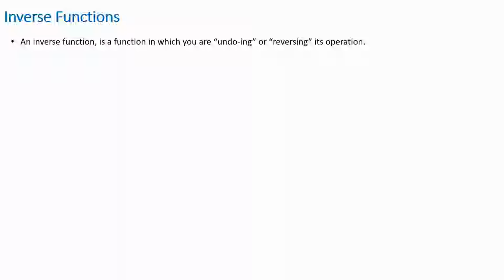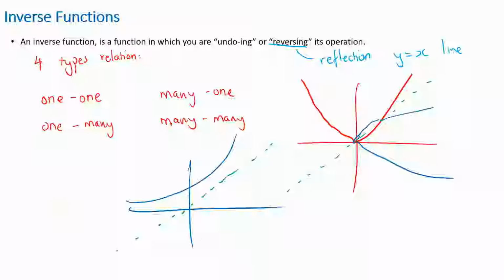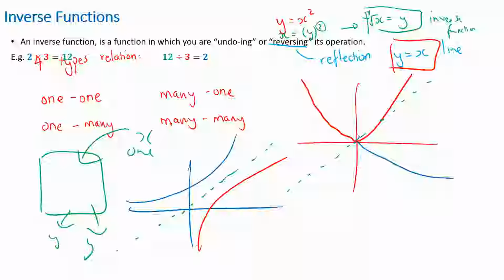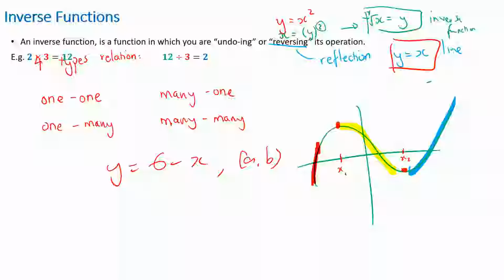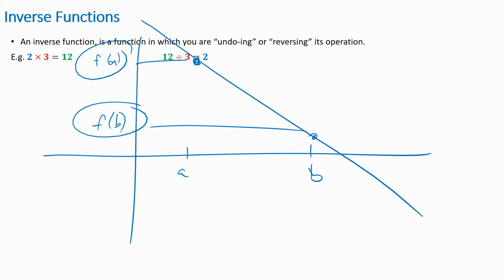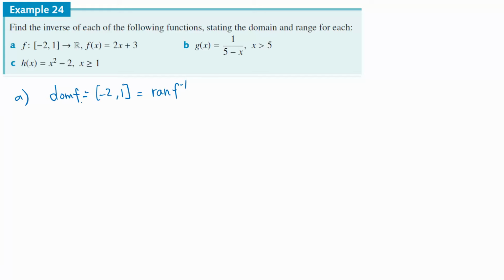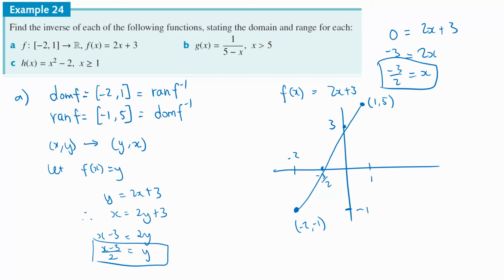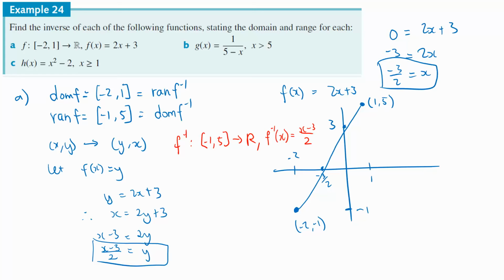Exercise 1F inversefunctions